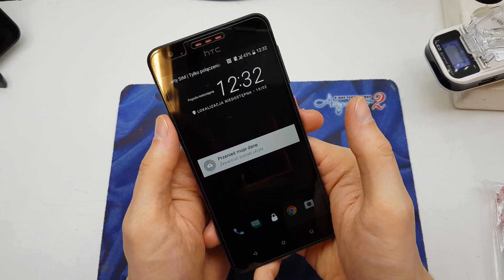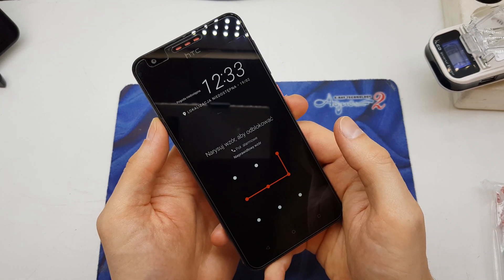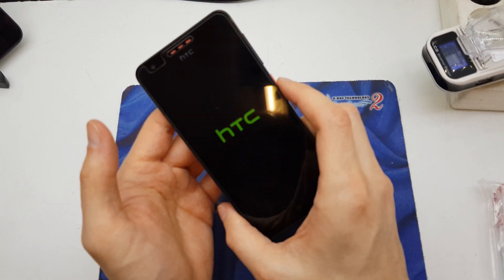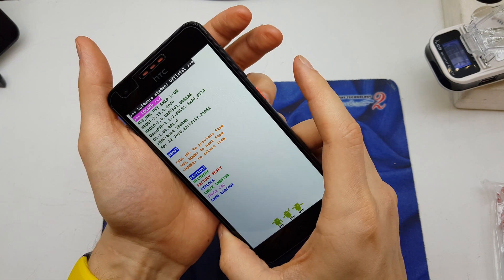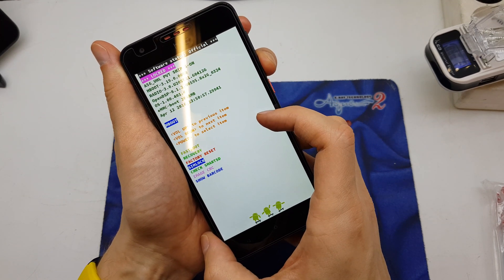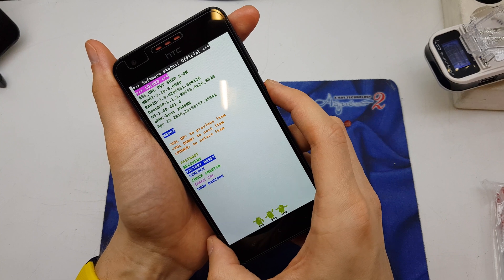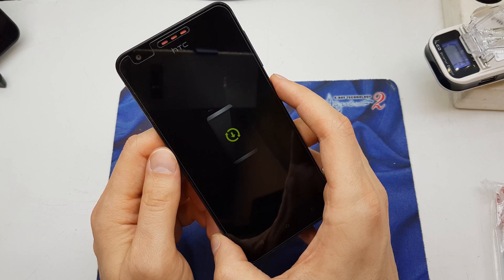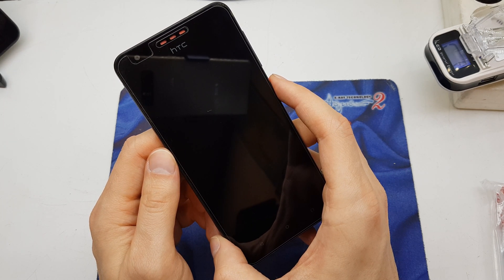Htc desire 825 hard reset recovery mode pattern unlock | How to 🆘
How to restore HTC Desire 825? How to format HTC Desire 825? How to hard reset HTC Desire 825? How to factory reset HTC Desire 825? How to master reset? How to delete all data in HTC Desire 825? How to reset all settings in HTC Desire 825? How to format HTC Desire 825?